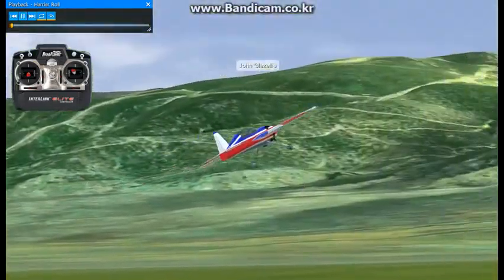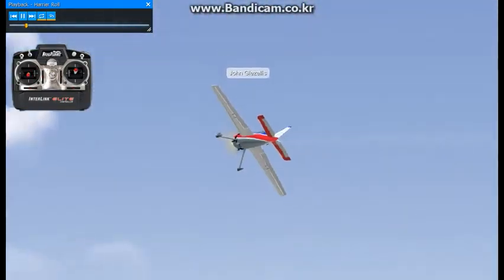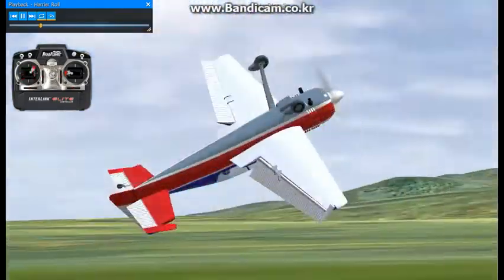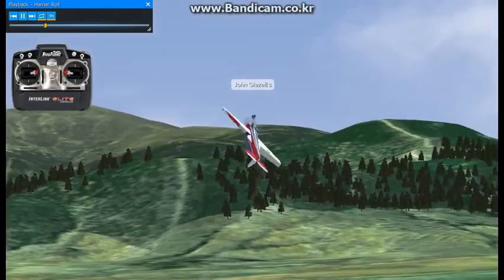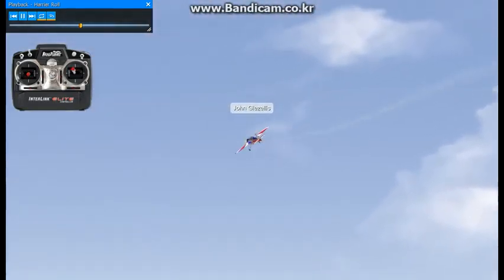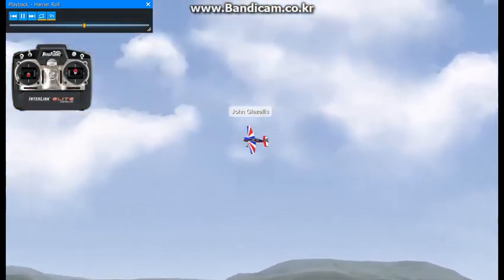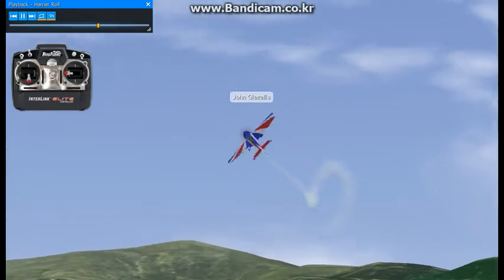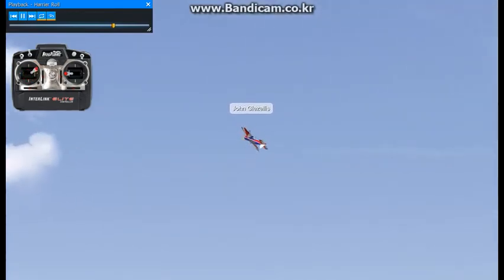043 HARRIER ROLL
The Harrier Roll is a very popular maneuver that really WOWS the crowd!  The aircraft enters the maneuver at a relatively slow speed with the nose pitched upwards at approximately thirty degrees; this is the harrier portion of the maneuver.  The pilot then introduces the roll with the ailerons and uses the rudder and throttle to maintain a constant altitude and attitude to complete the roll.
해리어 롤은 대중을 열광시키는 매우 인기 있는 기술입니다!  항공기는 상대적으로 느린 속도로 기동에 진입하며, 코는 약 30도에서 위로 향한다. 이는 기동에서 더 가혹한 부분이다.  그런 다음 조종사는 에일러론과 함께 롤을 소개하고 방향타와 스로틀을 사용하여 일정한 고도와 자세를 유지하여 롤을 완료합니다.